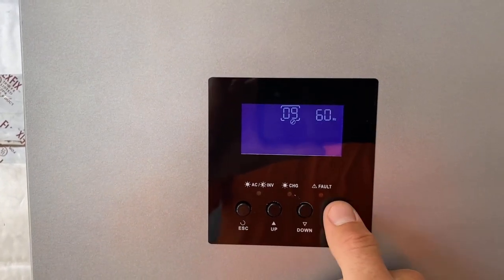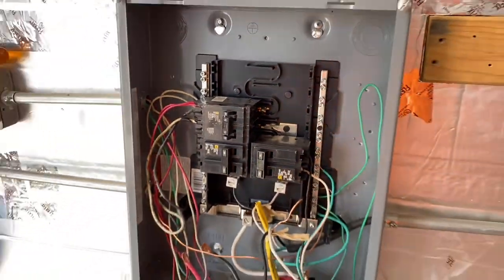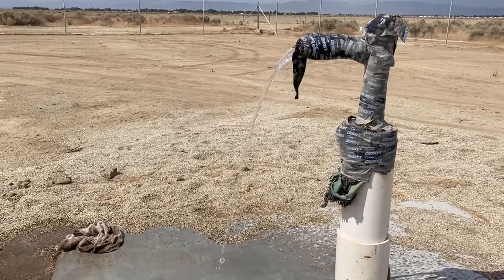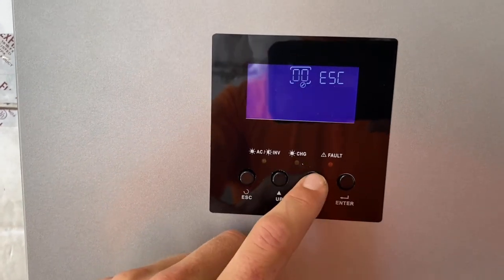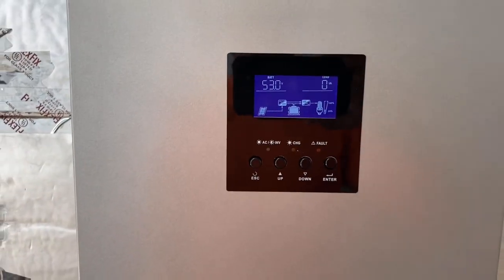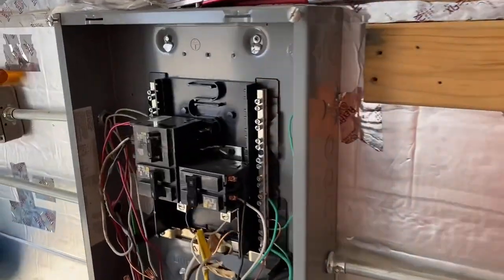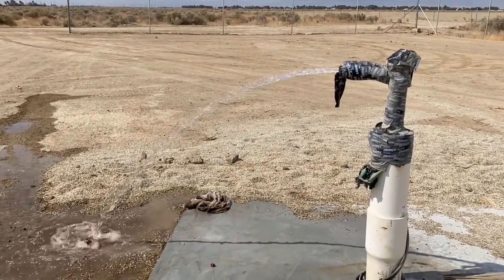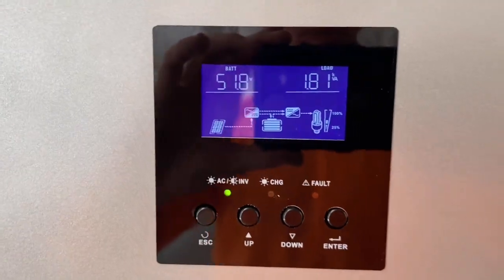Off-Grid Inverter Output; 50Hz vs 60Hz, Does it Make a Difference for a Well Pump?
Pay attention to the specs of the electrical equipment that you're running off-grid. Many devices run on 50 or 60Hz with no issue. But for this well pump, the difference was huge!

Hybrid Solar Charge Controller/Inverter
5kW Step Up/Down Transformer 120-240VAC
DC Disconnect (for solar panels or battery)
80A Battery Breaker
IronRidge XR10 Rail, 14ft section
IronRidge XR10 End Caps
IronRidge Slotted L-Feet

Battery Capacity Tester (6V or 12V, 100Amp)